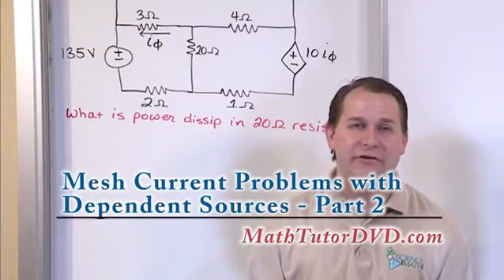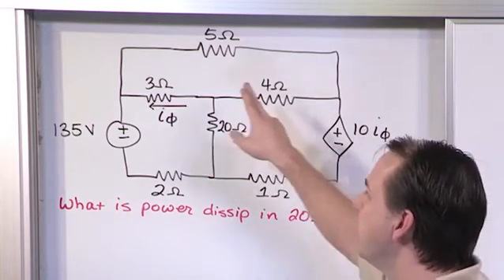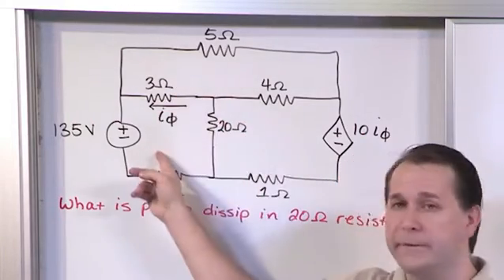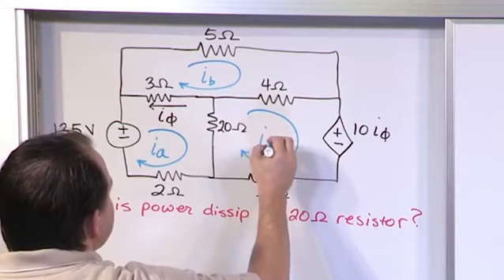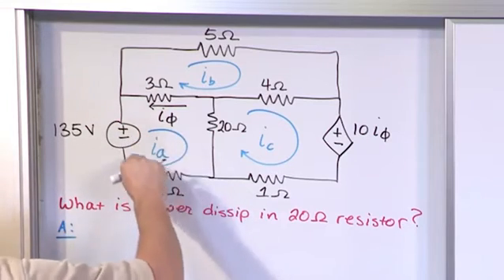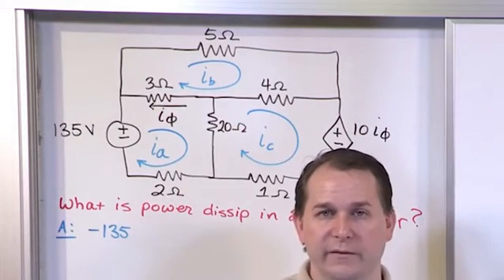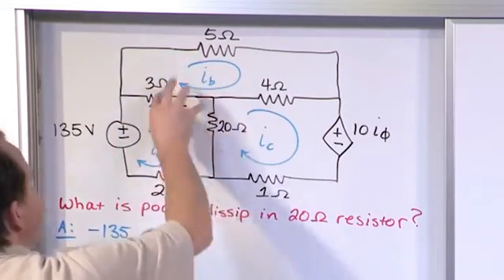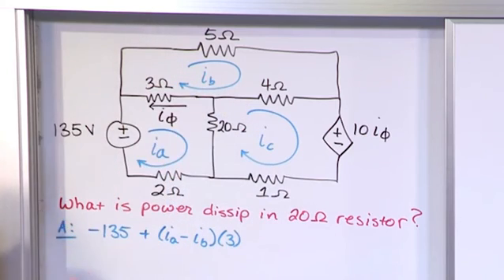Lesson 16 - Mesh Current Problems With Dependent Sources, Part 2 (Engineering Circuits)